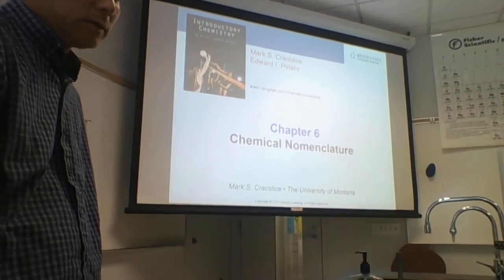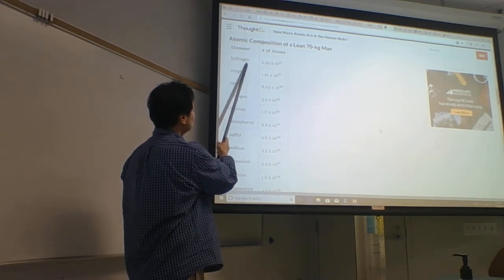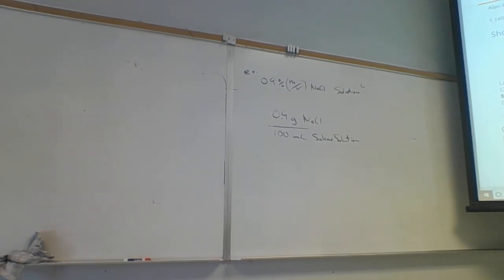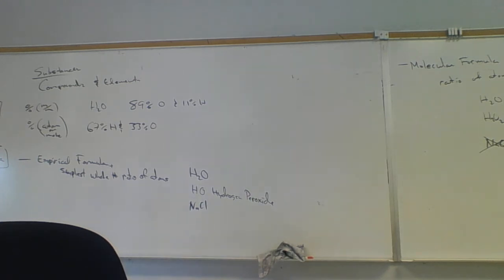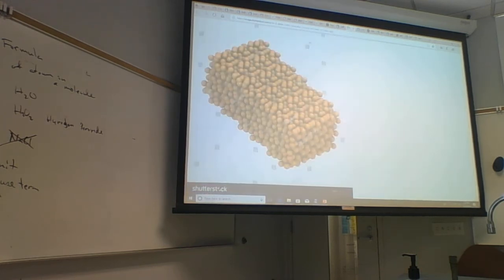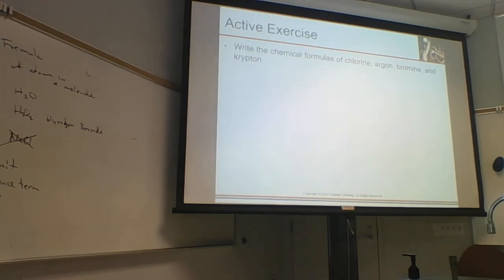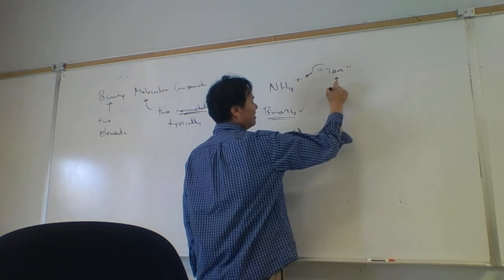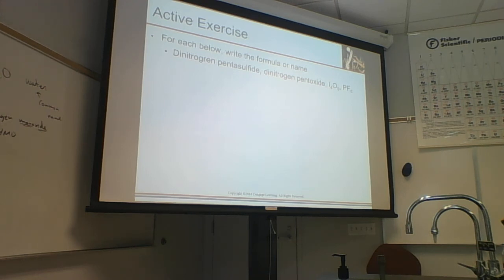Chem 4 1176 092418 A